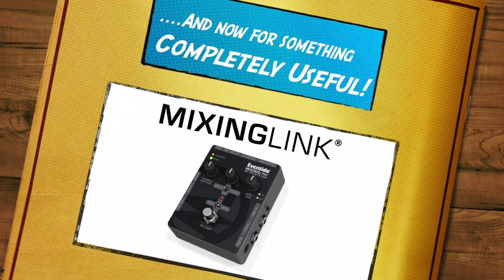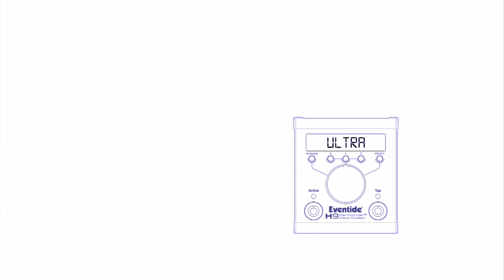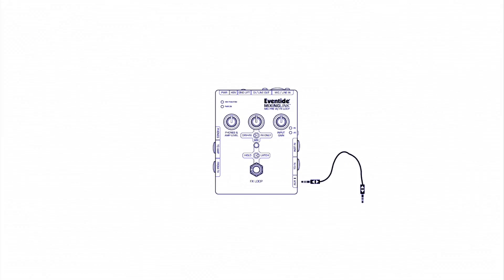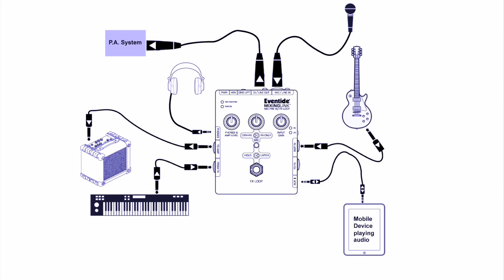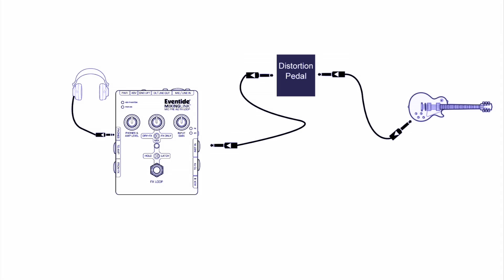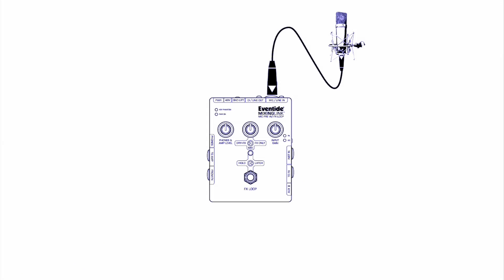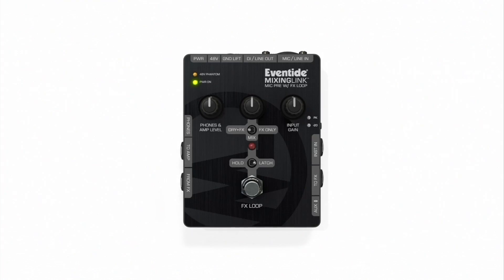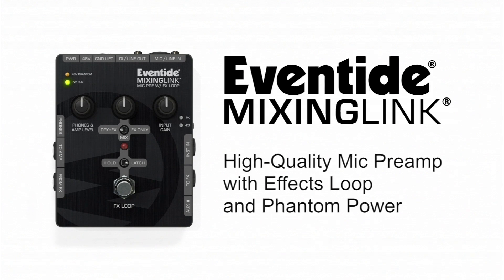Eventide MixingLink Introduction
Check out this demo on Eventide's MixingLink